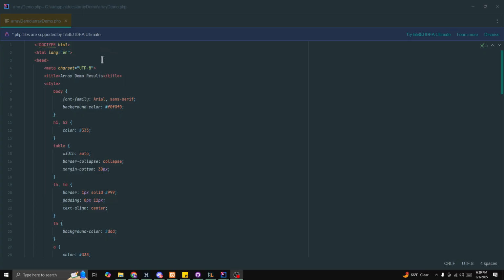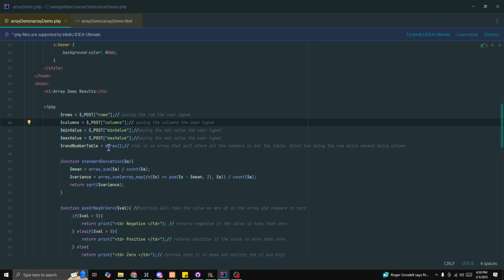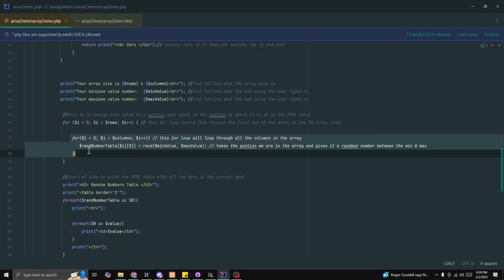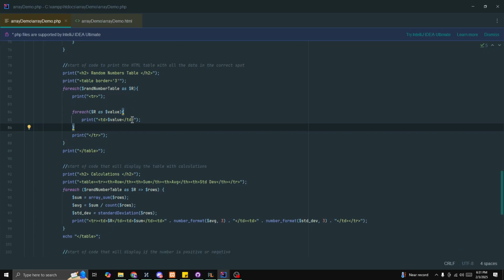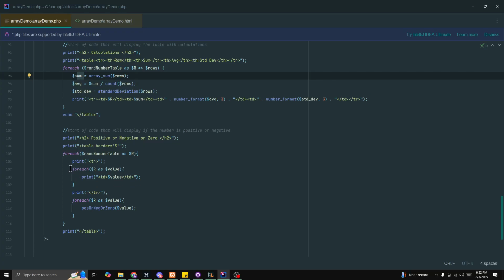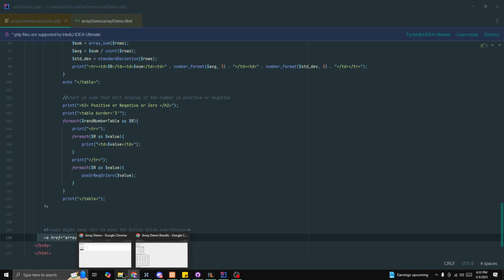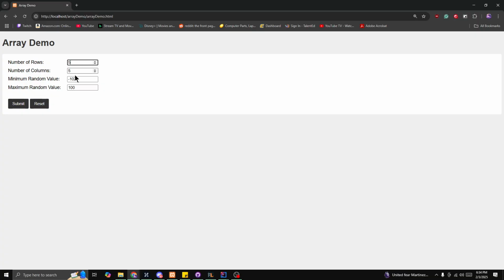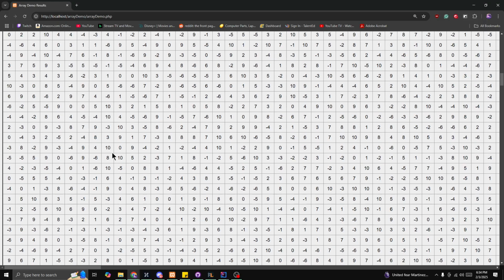Group Homework 1